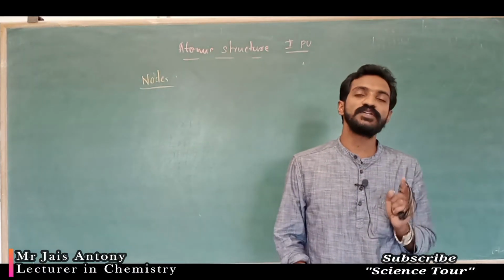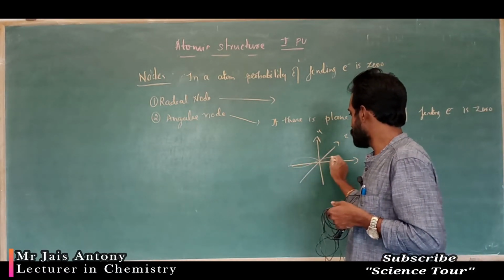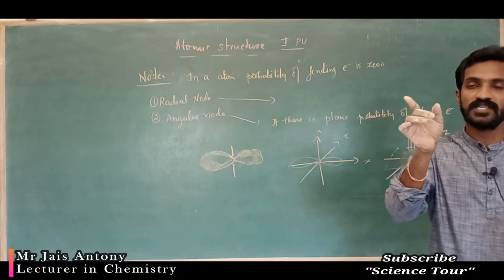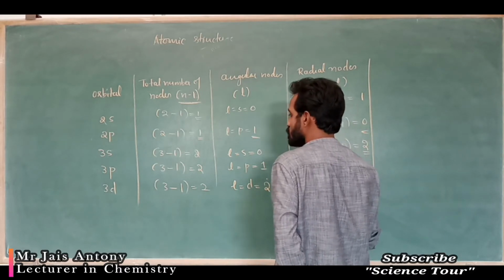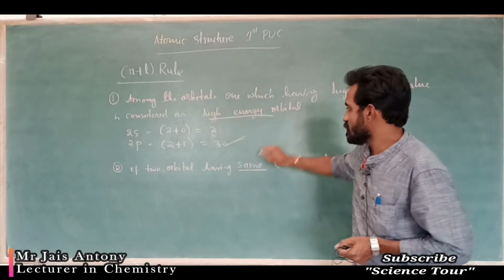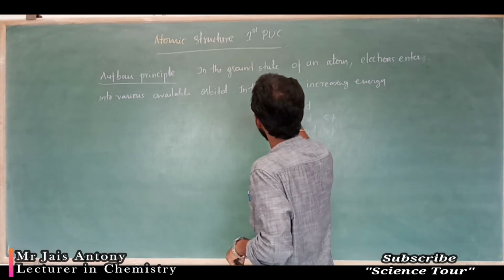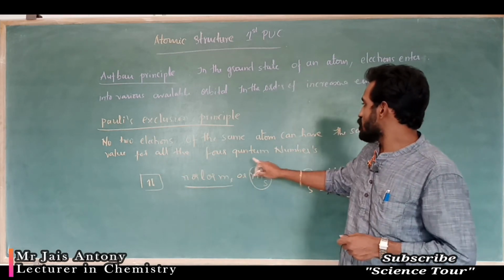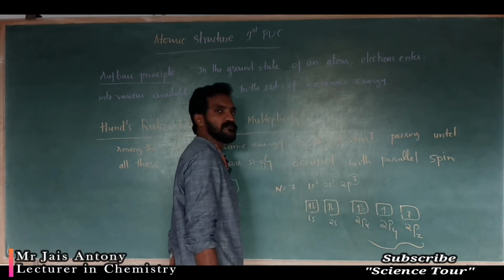nodes, n+l rule, Afubau principle, Pauli's Exclusion Principle, Hund's rule of multiplicity | 1st PU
COMMERCE: CEBA/HEBA/EBAS

SCIENCE:  PCMB/PCMC/PCMS